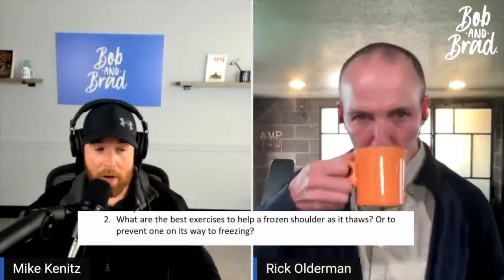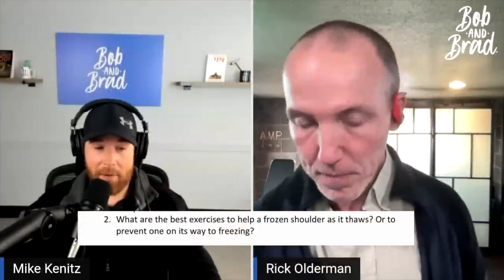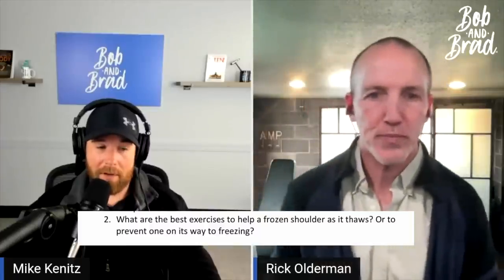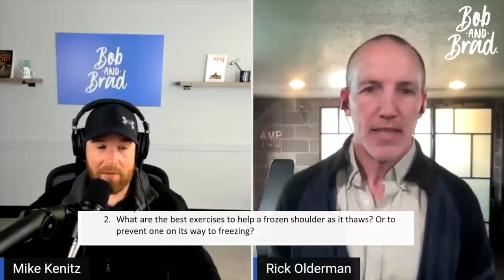Exercises For A Frozen Shoulder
Mike (PTA) asks Rick Olderman (PT) Shoulder & Arm Pain Questions from our Viewers

“I am going to make this very clear. Rick Olderman treats friends and family. Using his principles, I have successfully treated my wife and some friends. Finally, through his telehealth program, he has seen and successfully treated my daughter, and a staff member of ours.  I am telling you he is the BEST.” Bob of Bob and Brad

Fixing You Shoulder & Elbow Pain Book

It’s costly but worth every penny.

Video Chapters
0:00 Intro Song
0:08 Rick Olderman Introduction
0:28 What is Frozen Shoulder
2:02 What to Try When Your Shoulder is Initially “Freezing”
3:08 Exercises to Do When Your Shoulder is “Thawing”
5:15 Laser Therapy Benefits for Frozen Shoulder
7:14 Rick Olderman Program & Website Information